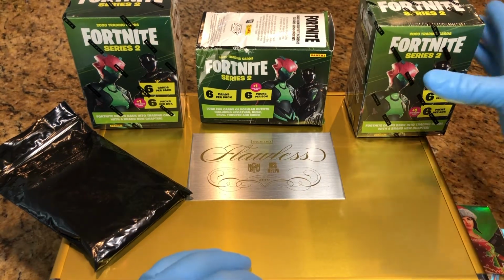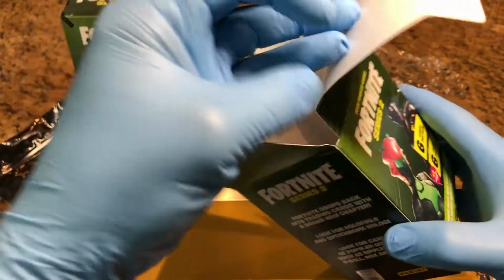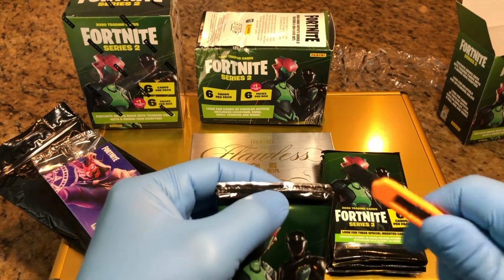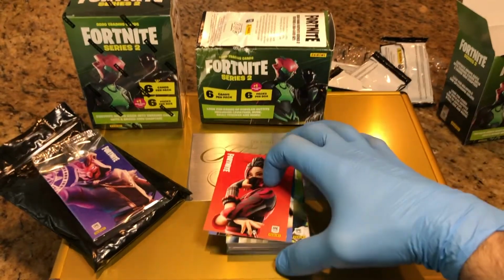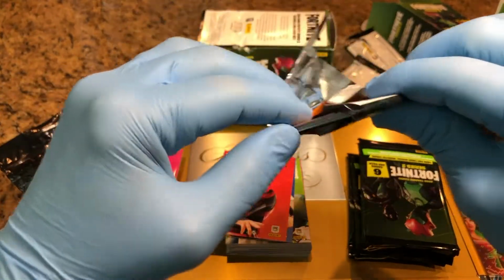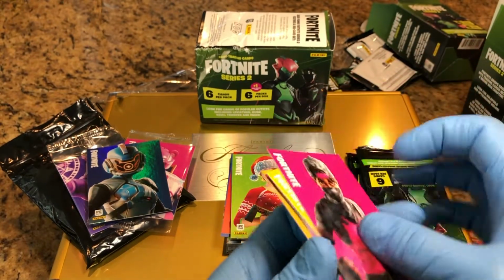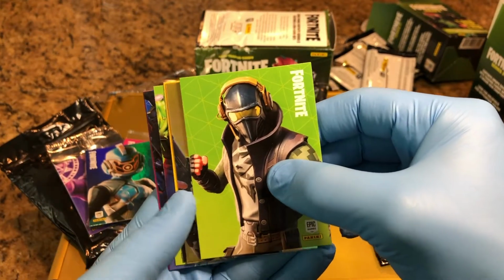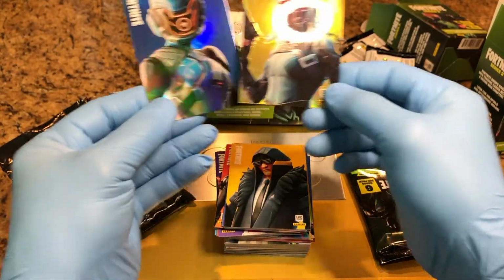2020 Panini Fortnite Series 2 Trading Cards Box Break